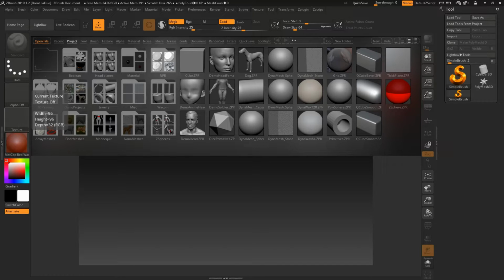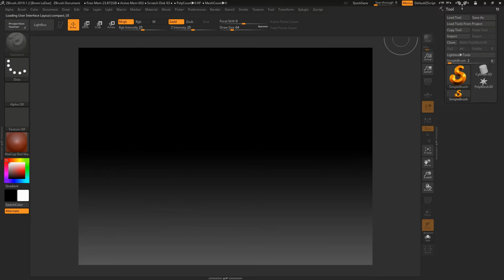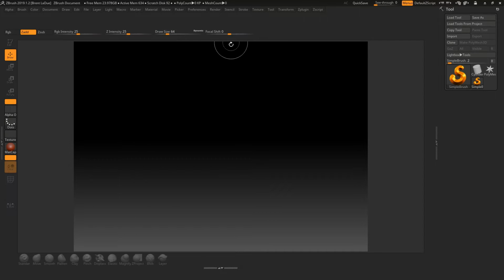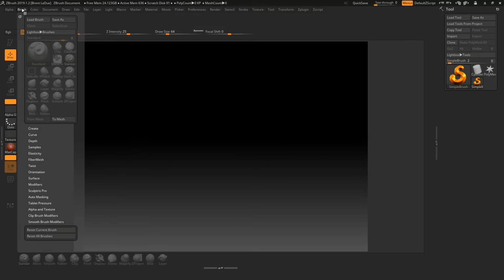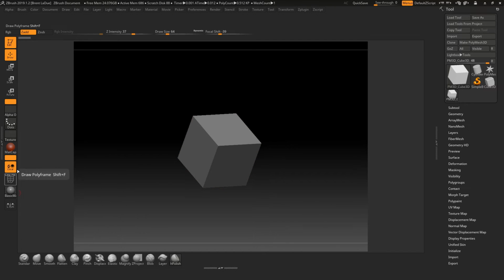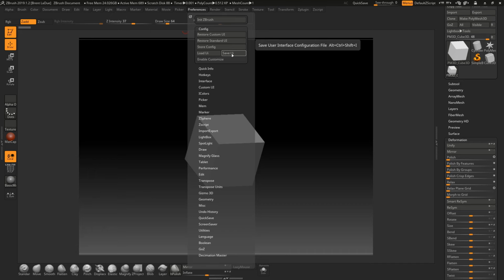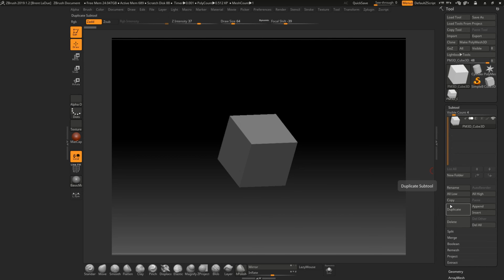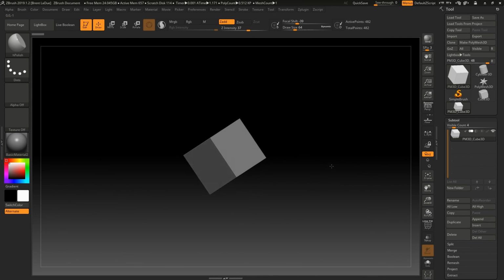ZBrush Basics - How to customize your UI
ZBrush has the most batshit default UI of all time but maybe we can make that a little more manageable by learning how to customize it to our liking.

This video is part of a short series on ZBrush going over some basics like what we covered here, plus hotkeys and important brushes.